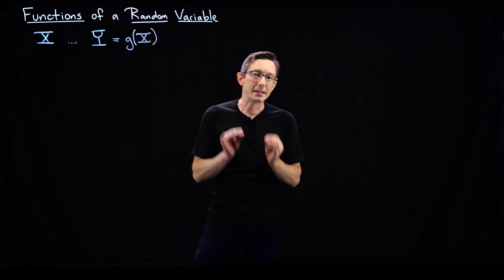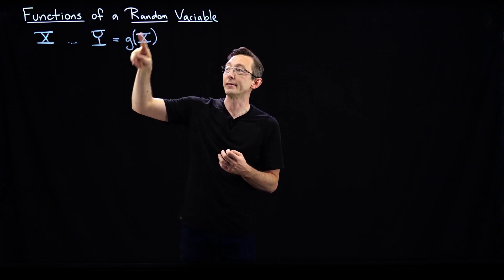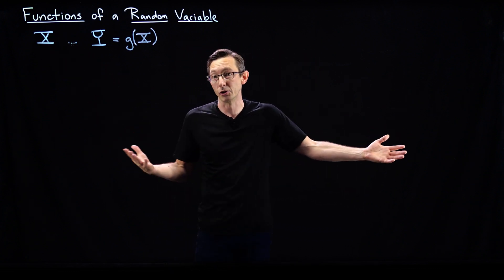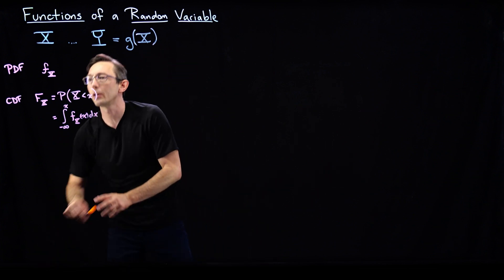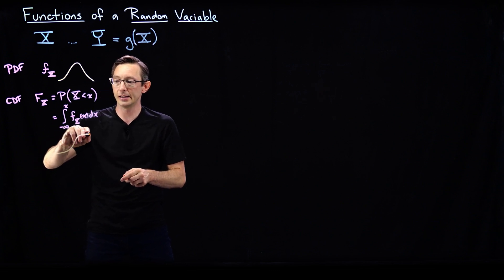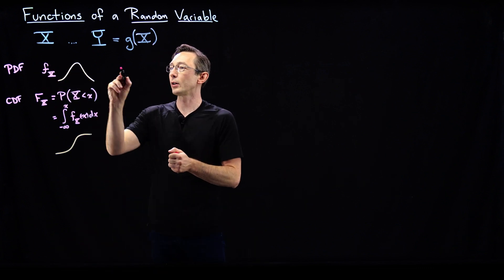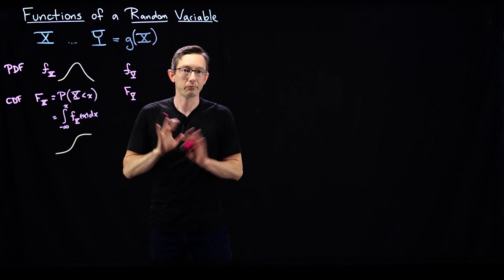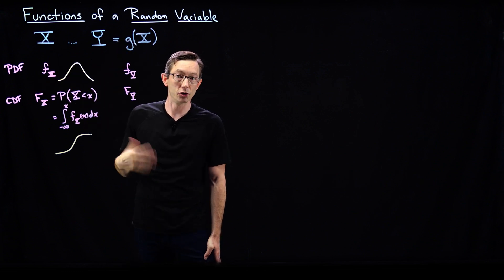Functions of a Random Variable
One of the most important concepts in probability is that of a function of a random variable.  For example, the mean and variance are both functions of a random variable.

%%% CHAPTERS %%%
00:00 Intro
02:06 Notation Refresher
04:12 Function Calculation Overview
05:42 Example: Temperature Conversion
11:43 Outro